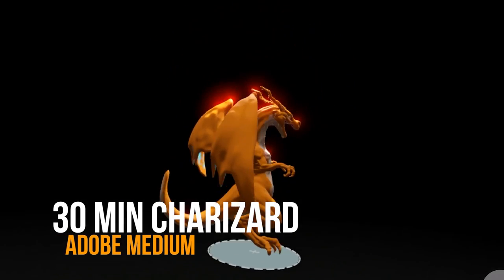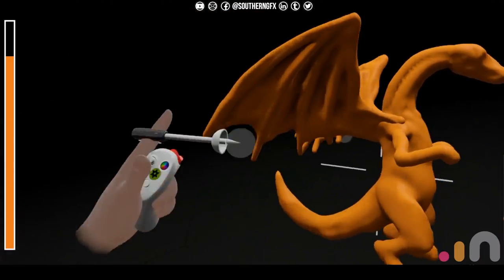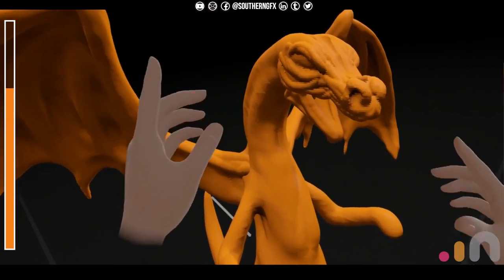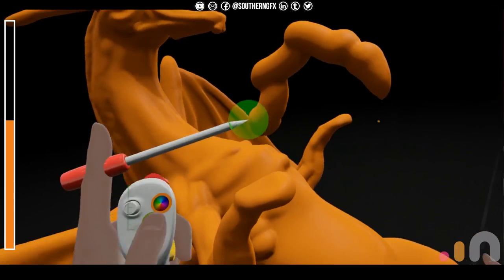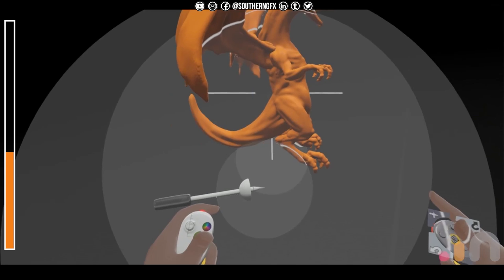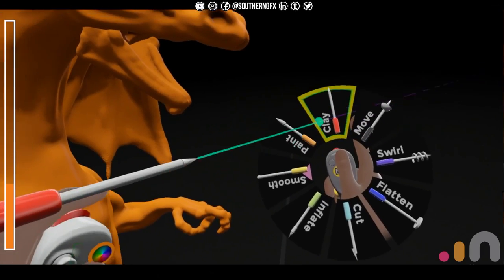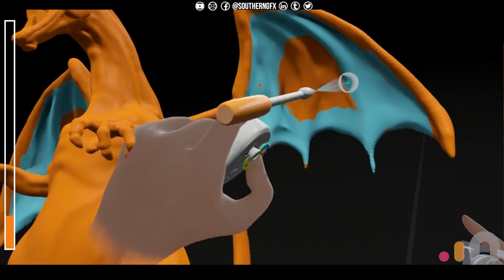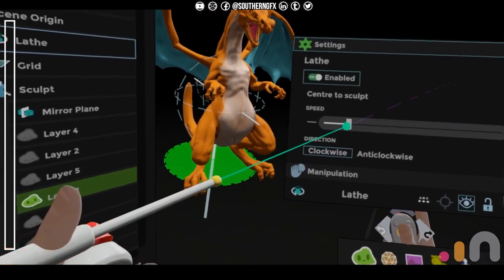30 minute Charizard Sculpt in Adobe Medium VR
30 minute Charizard Sculpt in Adobe Medium VR

This is my first Pokemon sculpt on my channel and it had to be Charizard! I have been doing some beginner videos using Adobe Medium but this week I wanted to treat myself and set a little challenge. I decided to limit myself to 30 minutes with no reference inside the VR headset and what better Pokemon than a giant orange Dragon. One of our favorite creatures and our channel's main color so win-win for me.

Give it a go yourself. Decide on a Pokemon, take a quick look at a reference and then set an alarm for 30 minutes and jump into VR. See how far you get and how close you are to the design! All good practice.

If you want some company and feedback join our Creative Collective

and don't forget we have a new iPad Sculpting course available if that's your main tool theses days: